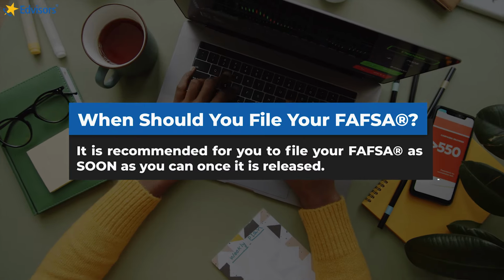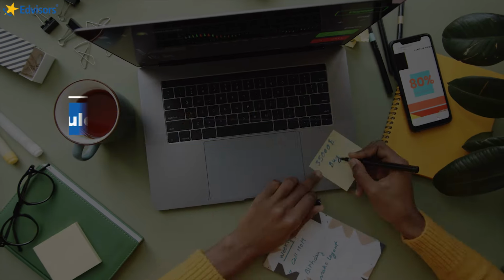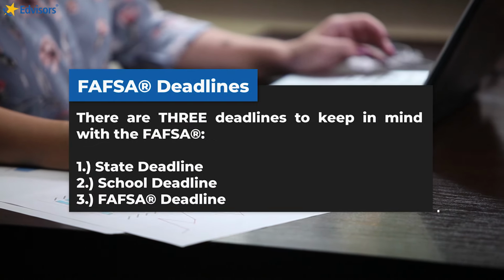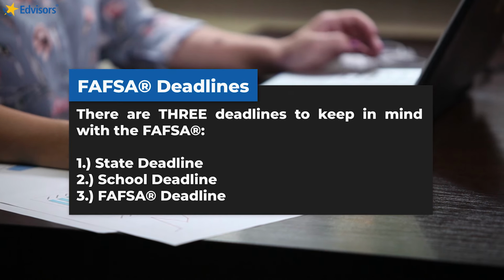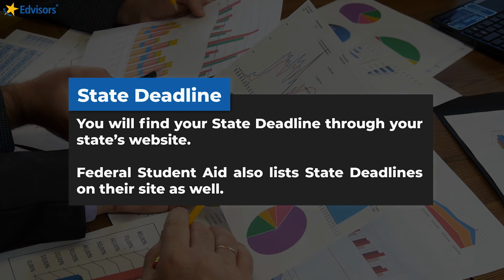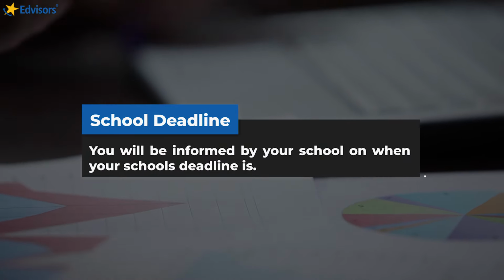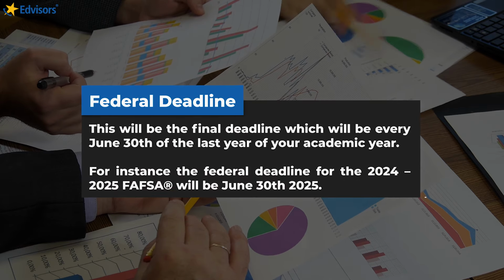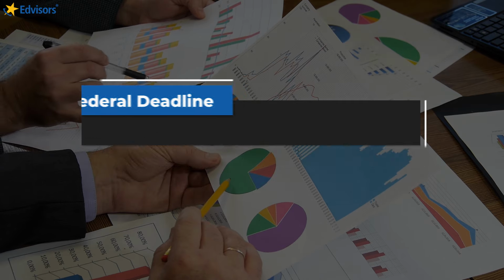Filing The FAFSA® - FAFSA® Deadlines EXPLAINED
The FAFSA® typically has three different deadlines you should know about. Edvisor, Elaine Rubin breaks down these deadlines and what you should know when submitting your FAFSA® in time.

Ask the Edvisor®: Have a question for Elaine?